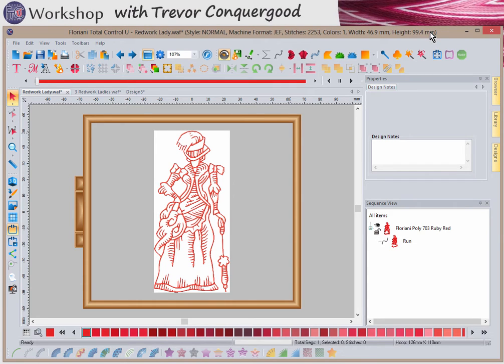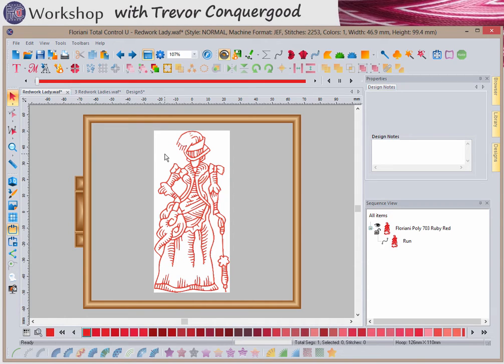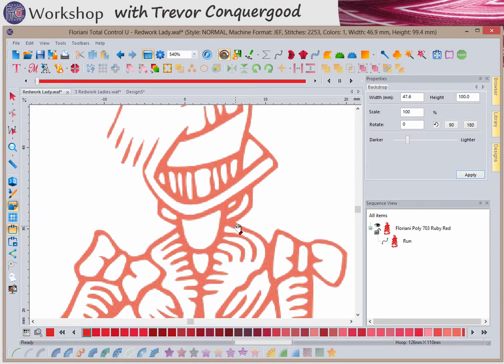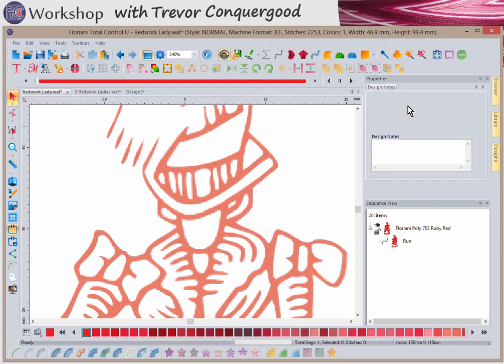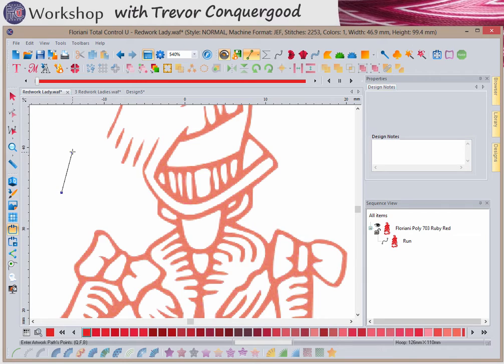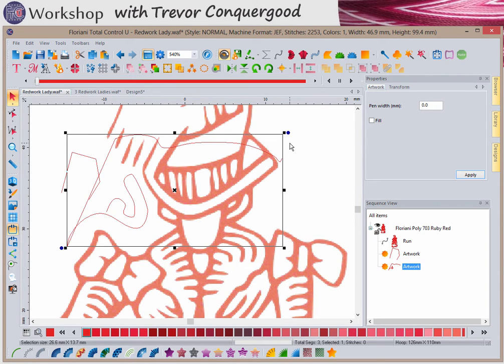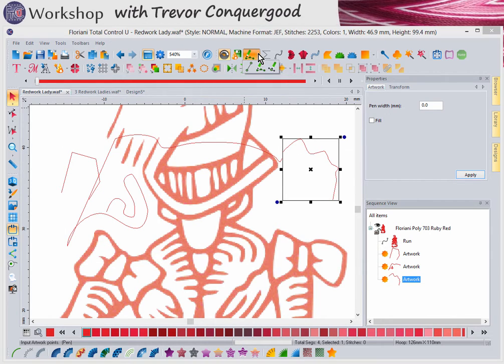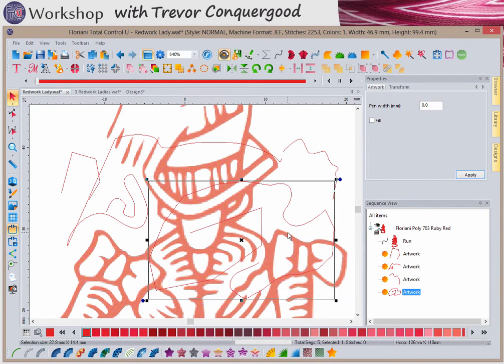Redwork Lady with FTCU and Trevor Conquergood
Learn to create a redwork embroidery design using FTCU software with Trevor Conquergood of Sunset Stitches